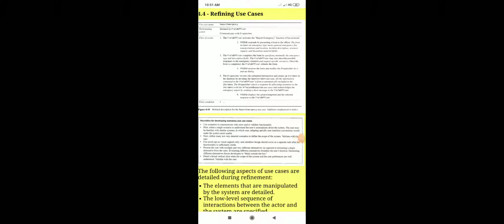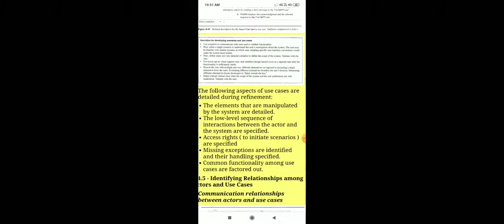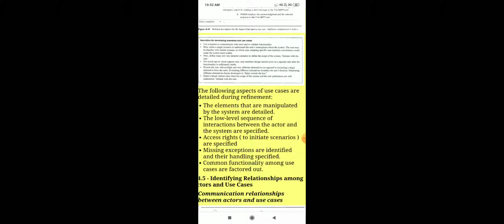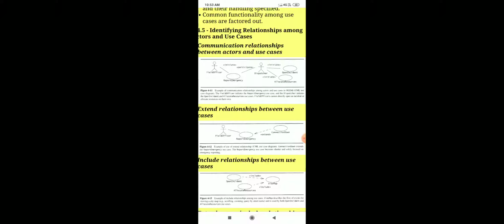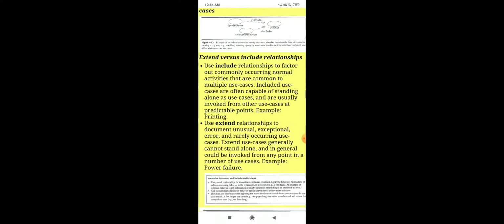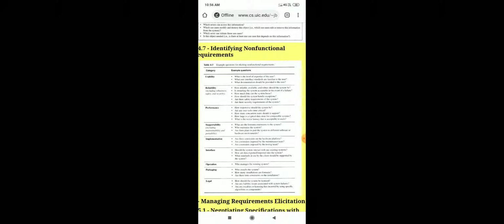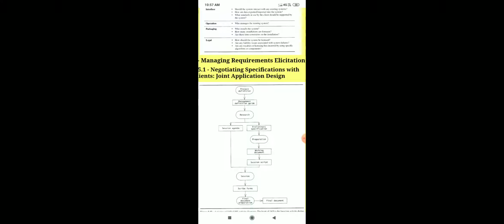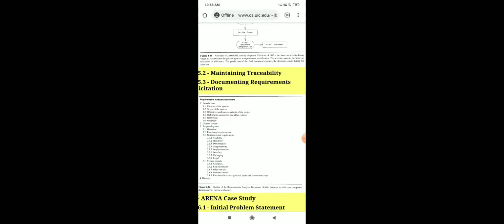Smita Tutorials/Requirement Elicitation Activities part2/M.Tech OOSE/video73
Requirement Elicitation Activities video74